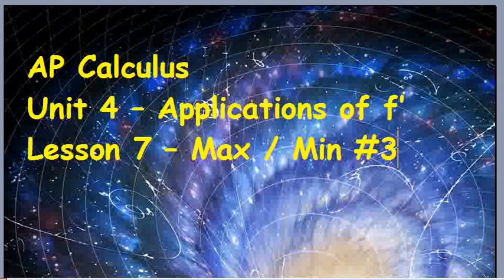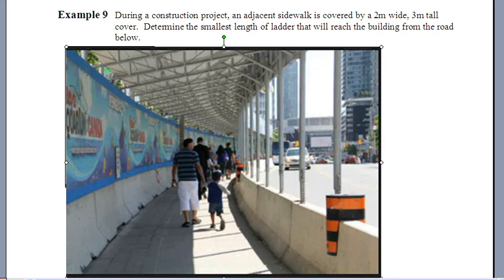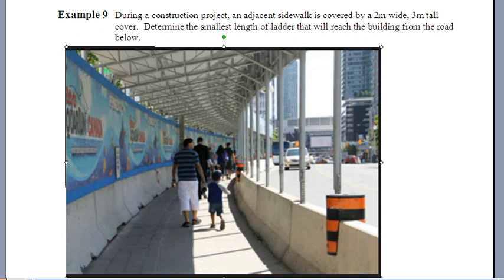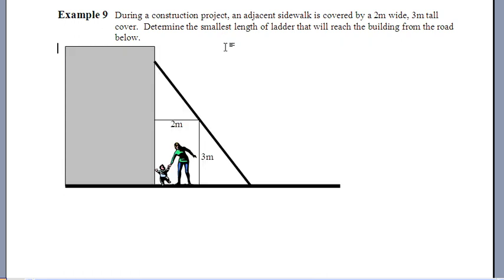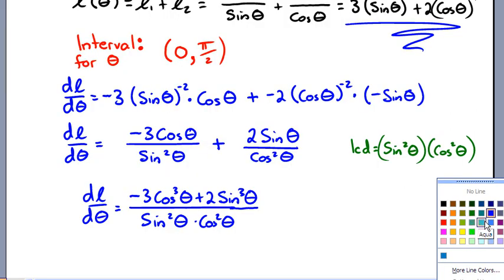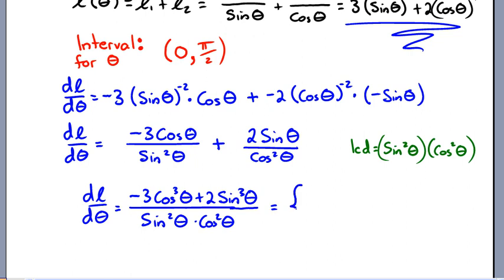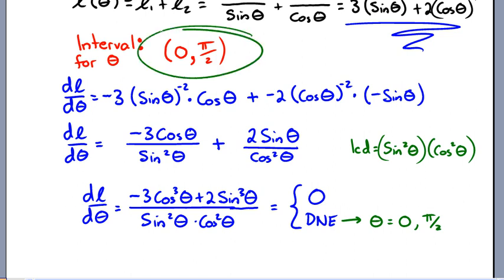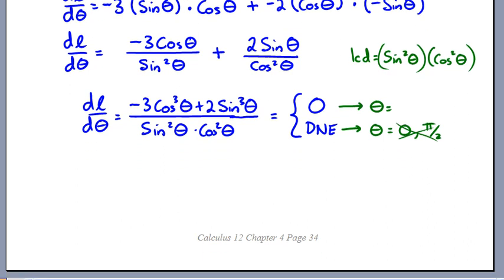Calculus12 Chp4 Lesson 7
Calculus 12 Chp 4 Lesson 7
Max / Min - Day 3